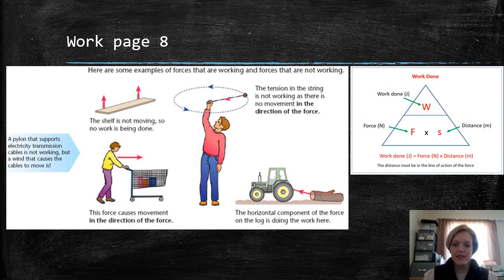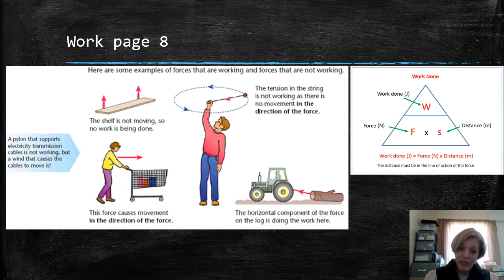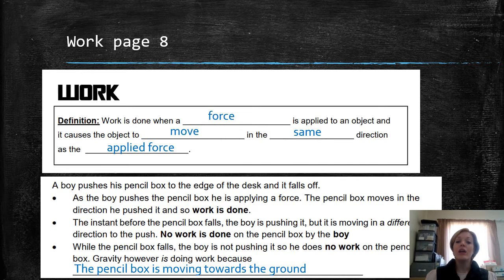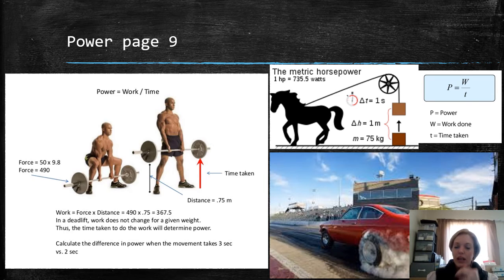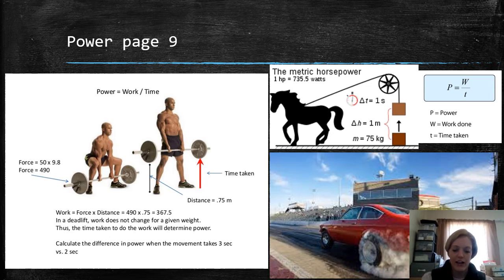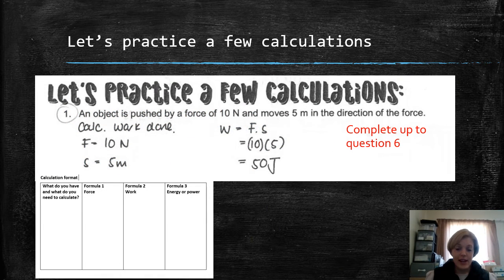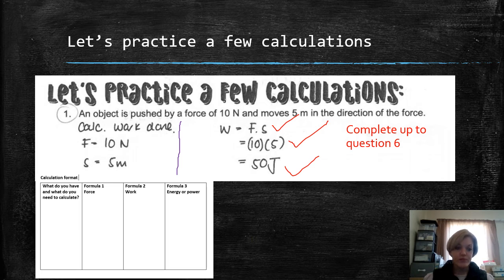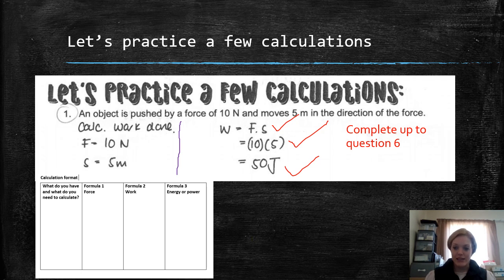Work and Power Lesson 3